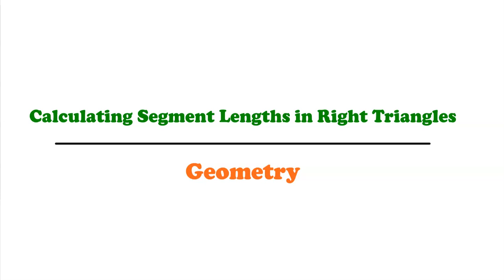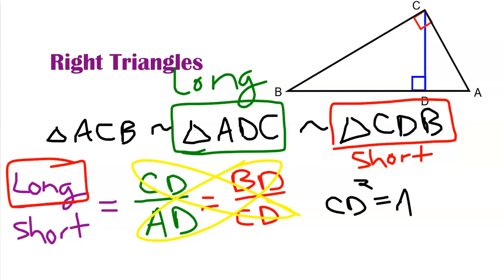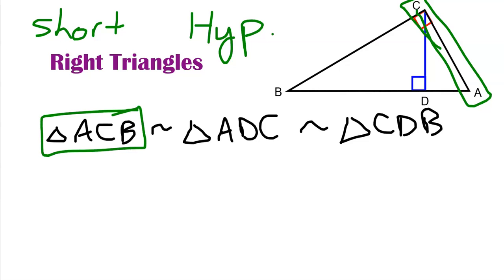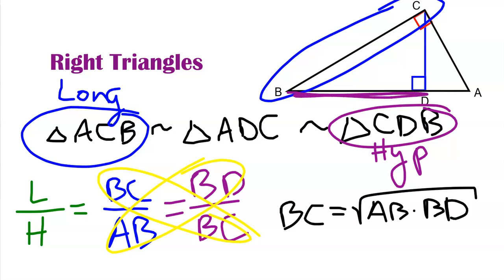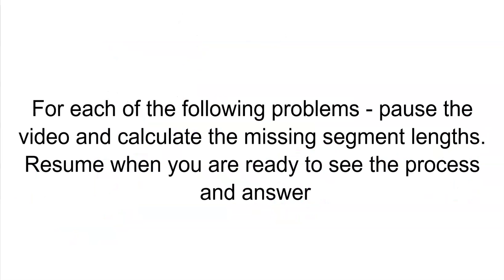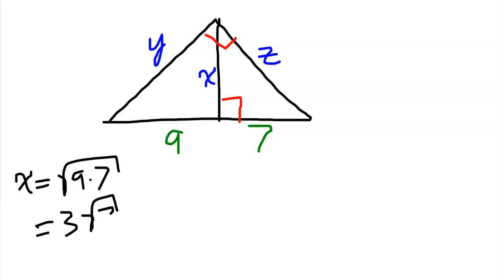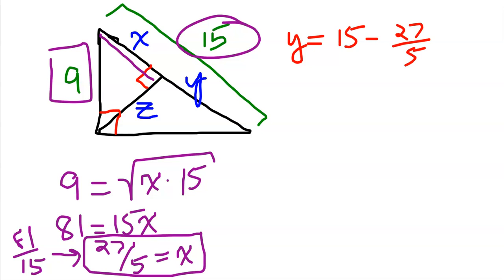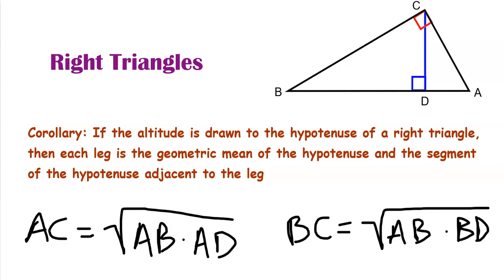Calculating Segment Lengths in Right Triangles using Geometric Means